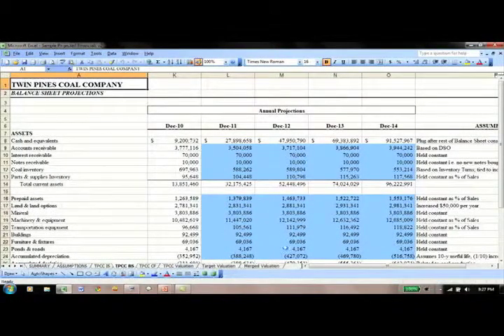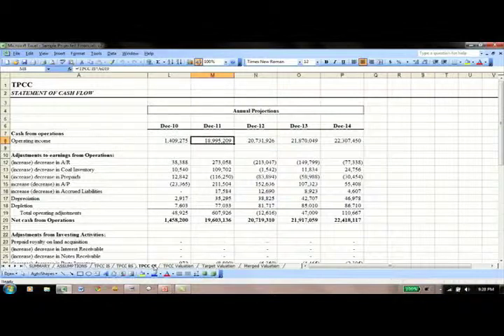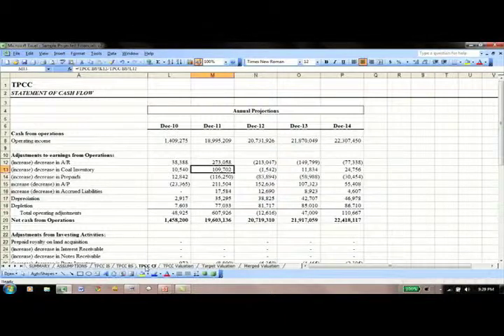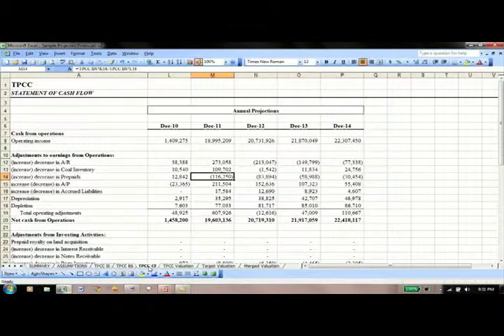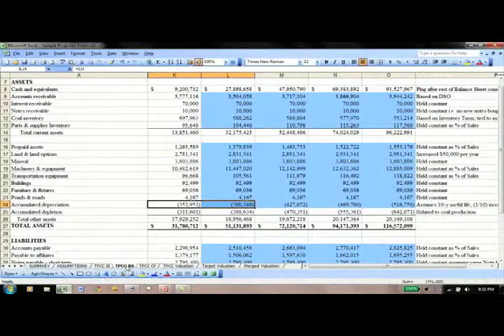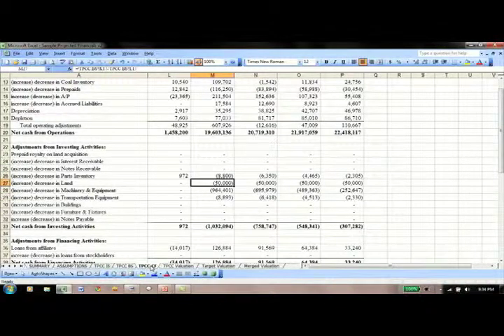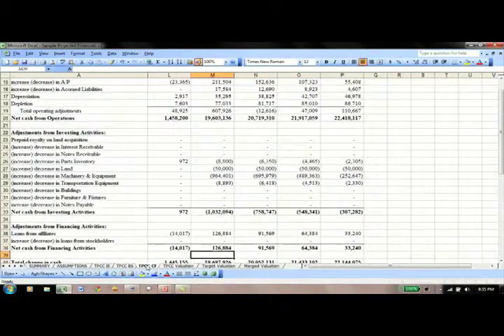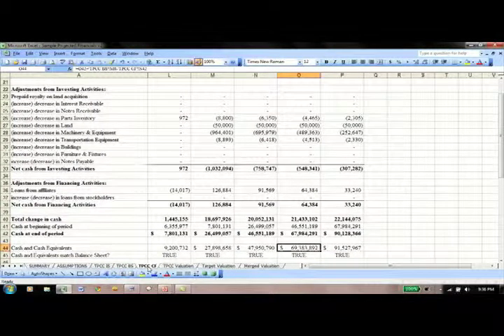Projecting Cash Flows | CFMS 13